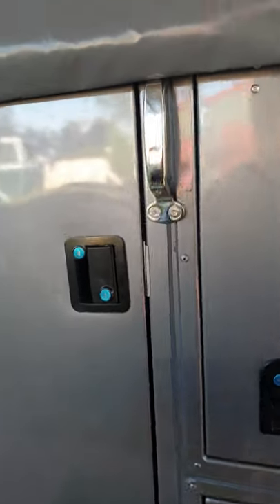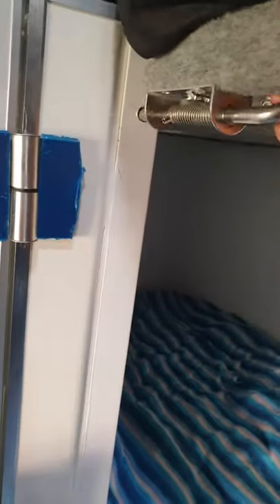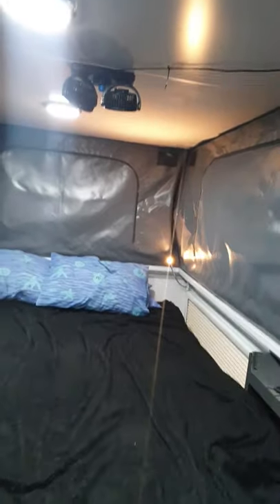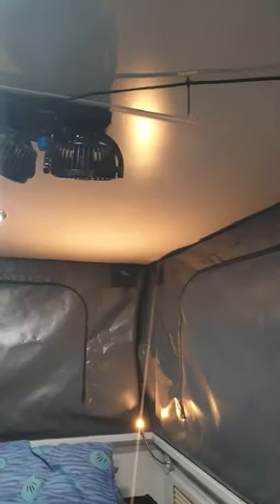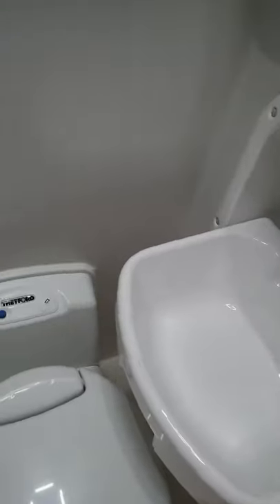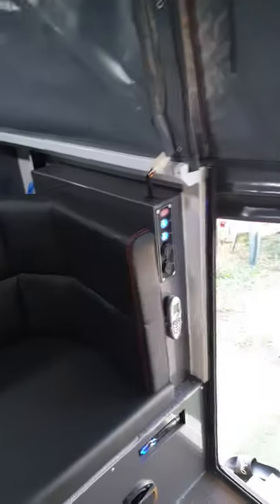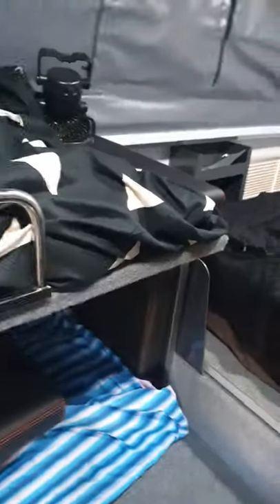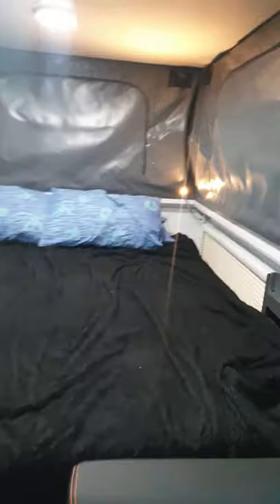2021 SUV Navigator TSDB inside look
A look at the inside of our Navigator caravan